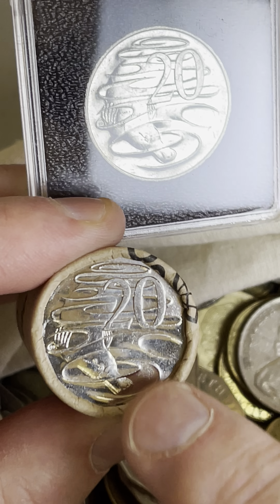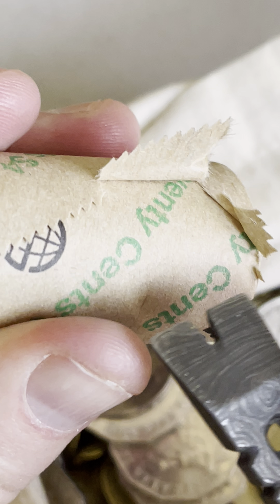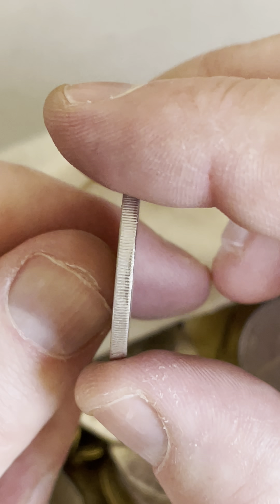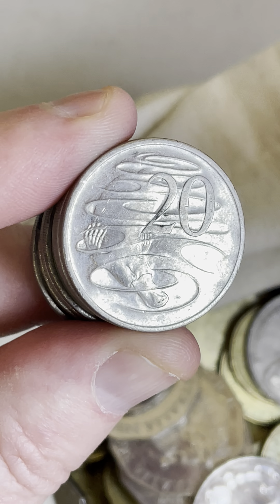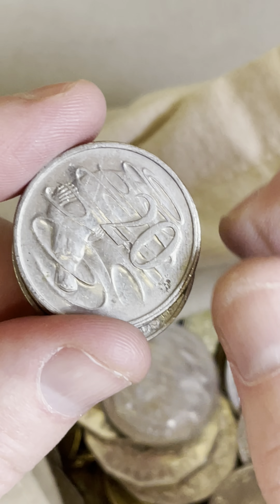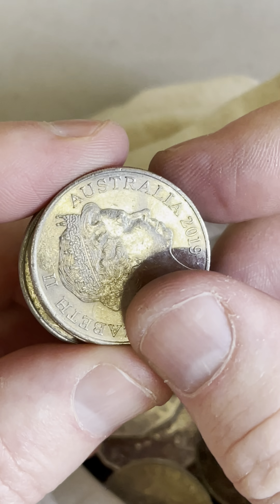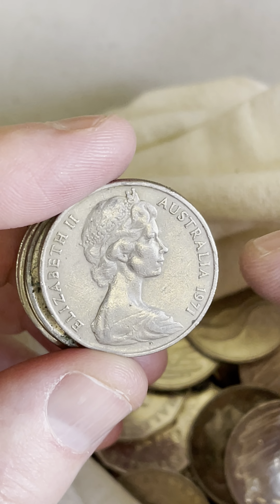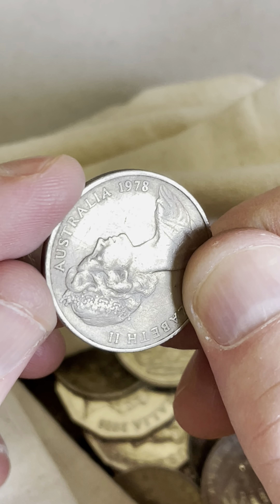Error Coin BUBBLE TWENTY CENT COIN 2010 🫧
Coin Error

Tonnes of great coin and Banknote info for YOU, Link below 😀💰👀💵👌🏻🏦